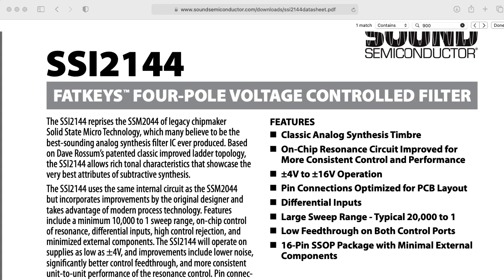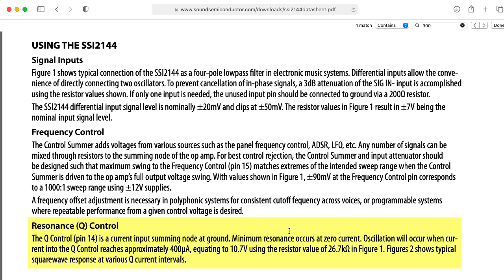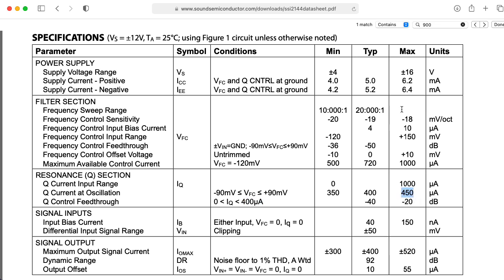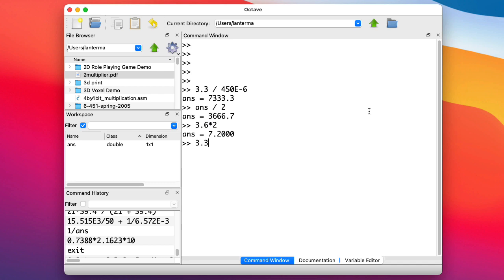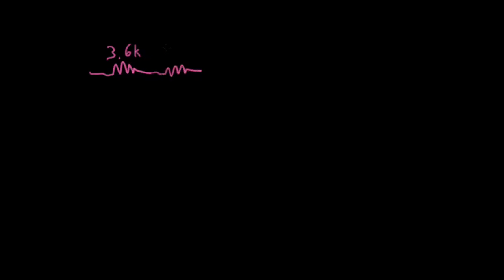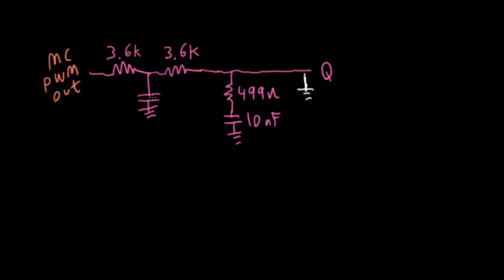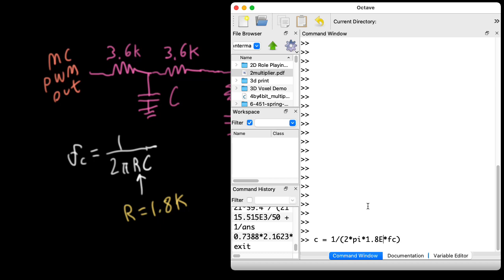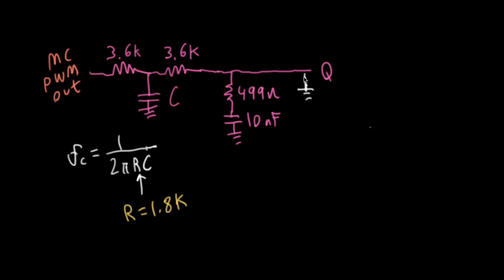SSI2144 VCF Resonance (Q) Control via PWM from a Microcontroller (like Adafruit M4 Grand Central)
The SSI2144 is an improved version of the classic SSM2044 used in the PPG Wave 2.3 and several Korg synths. This is a follow-up to an earlier video in which I discuss cutoff frequency control

0:00 -- Introduction
0:58 -- Q-control
2:47 -- Computing resistance
4:49 -- Sketching sketchy schematic
5:56 -- PWM filtering capacitor
7:10 -- Computing capacitance
8:12 -- Datasheet mystery